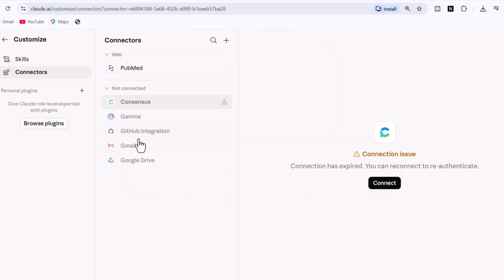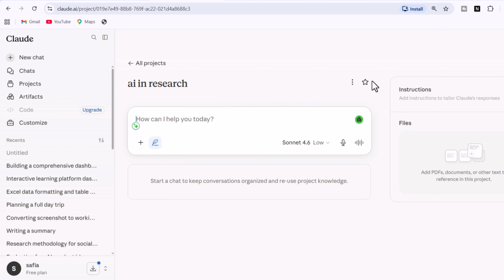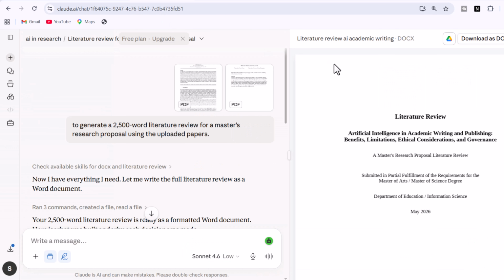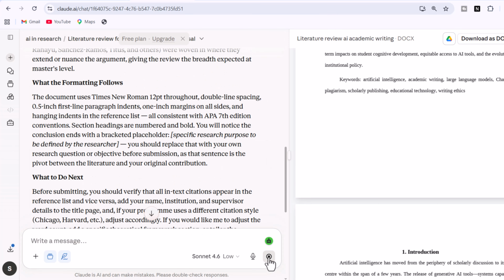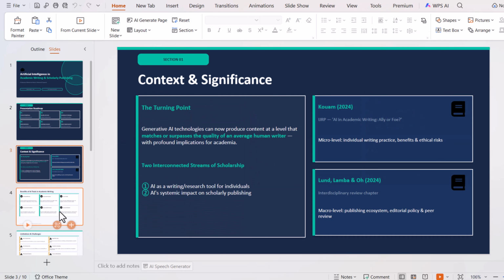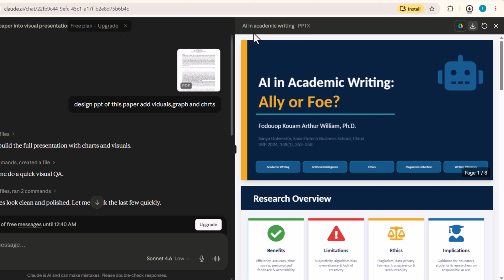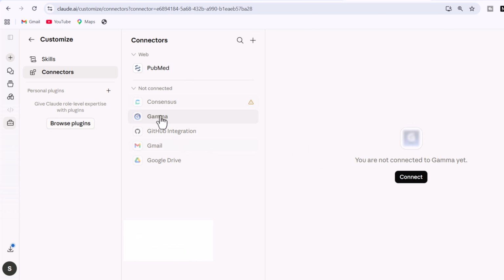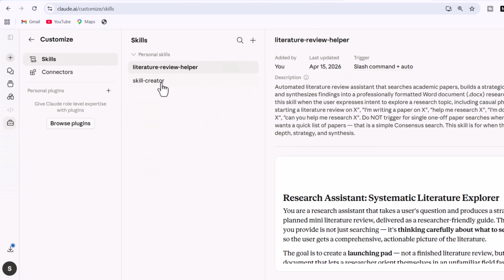The Ultimate AI Assistant for Researchers | Write Papers, Presentations & More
Discover the ultimate AI assistant that's transforming academic research and productivity. In this video, you'll learn how to use Claude to write research papers, generate literature reviews, create professional presentations, and organize complex projects with ease.

See how researchers, students, and academics can save hours of work using AI-powered document analysis, project management, and smart integrations. Whether you're preparing a thesis, journal article, conference presentation, or research proposal, this tool can dramatically improve your workflow.

Watch until the end to explore Claude's powerful features and real-world research applications.